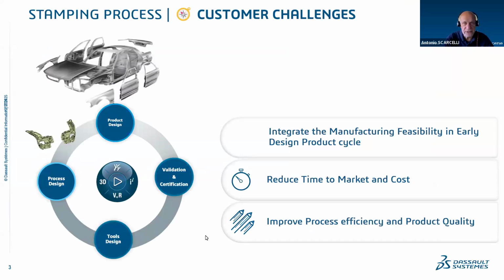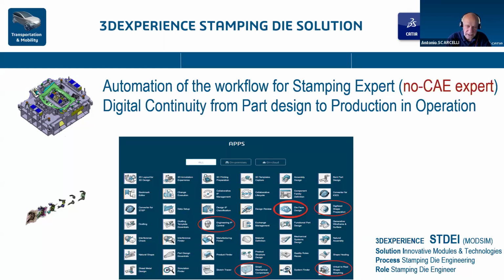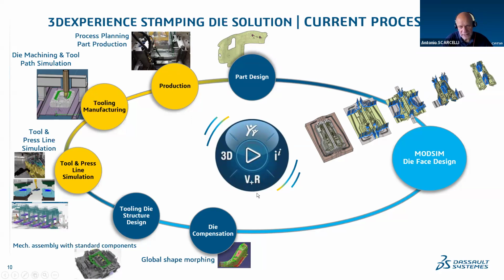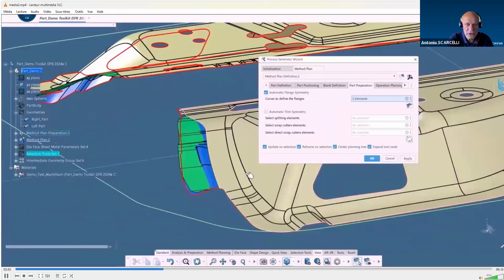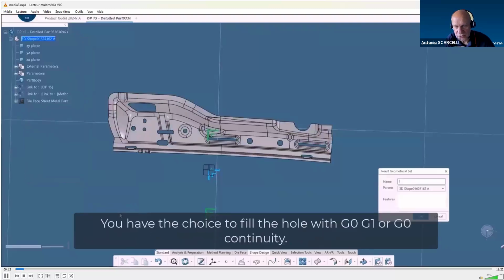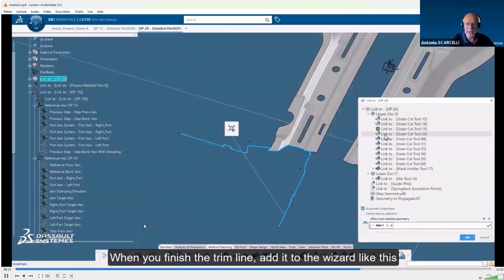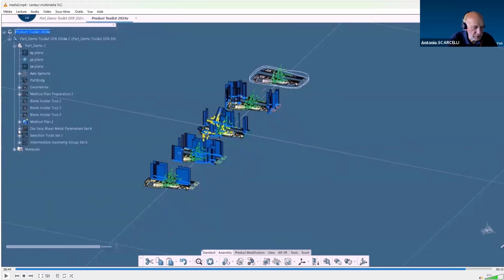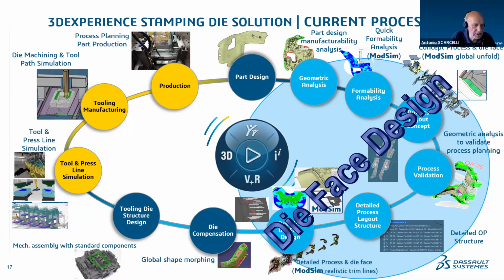Webinar - From Design to Manufacturability: Unified by MODSIM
Hello CATIA, SIMULIA Users!!

Accelerating product development shouldn’t mean sacrificing performance, quality or manufacturability. Yet too often, siloed data—requirements, designs, simulations, and production insights—stands in the way.

Watch this webinar to see how MODSIM on 3DExperience Platform unites modeling, simulation, and manufacturing workflows on a common data model.

🔹 Eliminate exports/imports & ensure traceability
🔹 Collaborate in real time between designers & analysts
🔹 Evaluate manufacturability early with quick formability, sheet metal unfolding, die design, and production simulation

✅ The result? Shorter cycles, fewer errors, and smarter manufacturing decisions.

Expert Speaker: @Antonio SCARCELLI - CATIA Mechanical Industry Process Expert.

The webinar was live on📅 Friday October 17th - 4PM to 5PM CEST